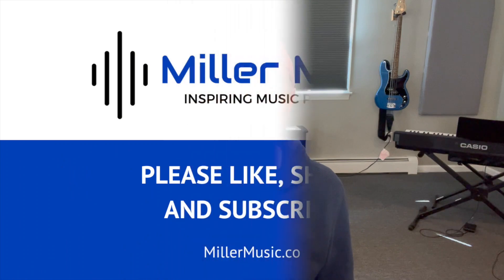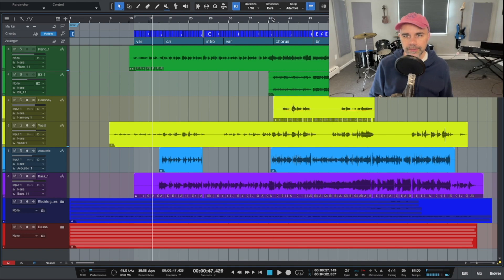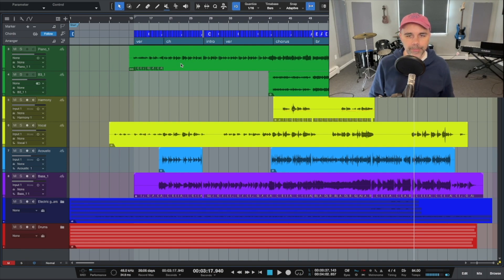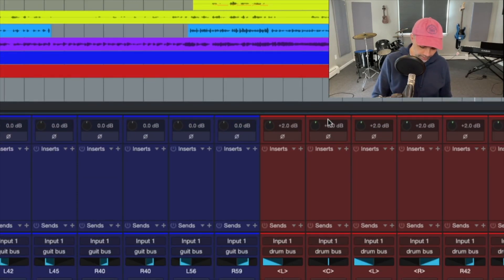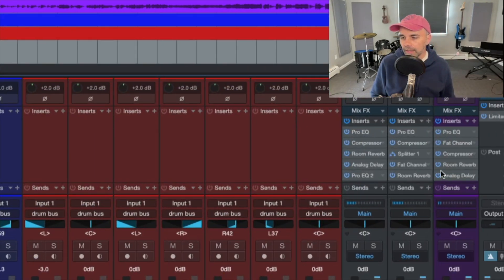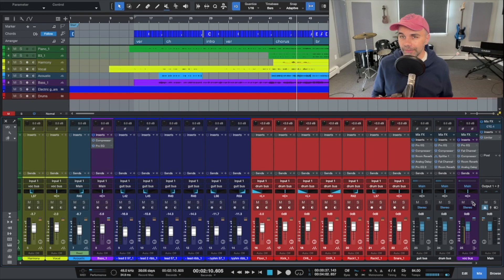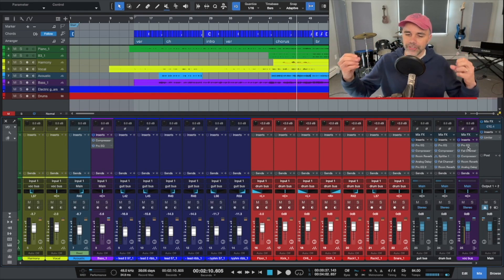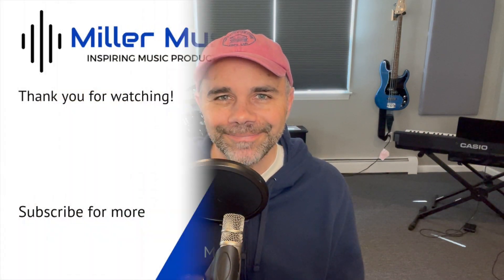How to Mix a Song in 30 Minutes Using Studio One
Studio One 30 Minute Mixing Challenge
Download my FREE 5 step recording guide and get notified when my new Studio One course releases.

0:00 Intro
0:28 Studio One Course
1:03 Take a Listen
2:04 Step 1: Organize Tracks
2:52 Step 2: Set Your Levels
3:50 Step 3: Set Up Bus Tracks
5:02 Step 4: Season to Taste
6:31 Conclusion